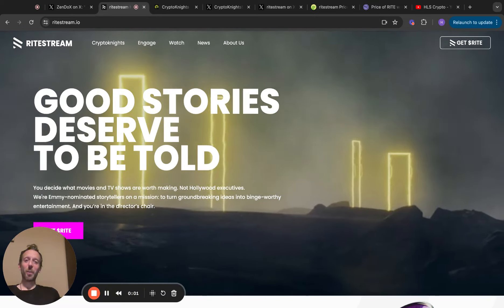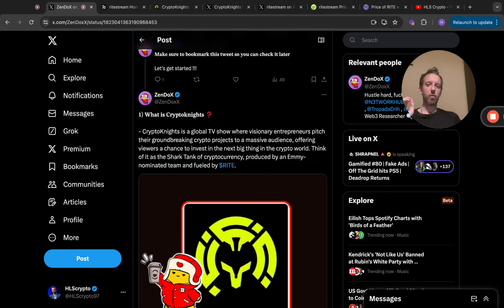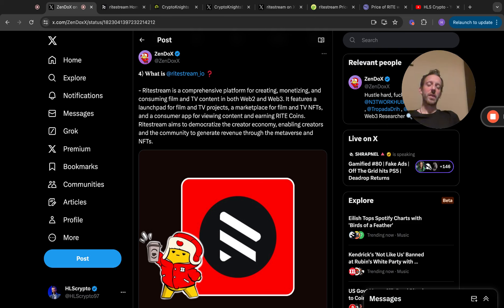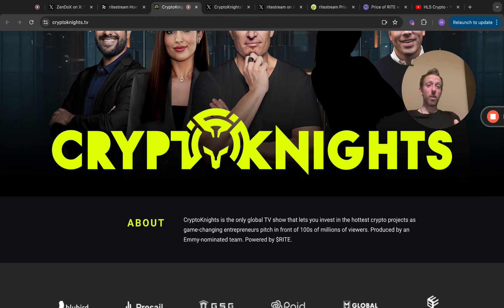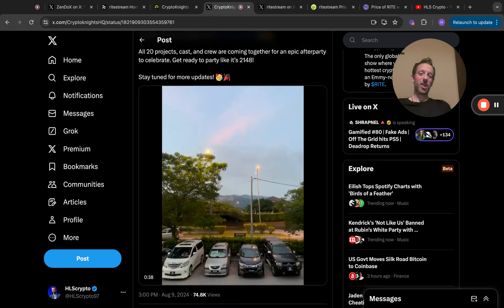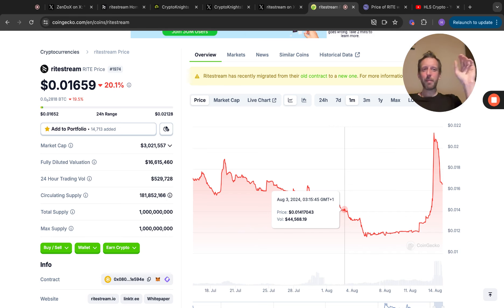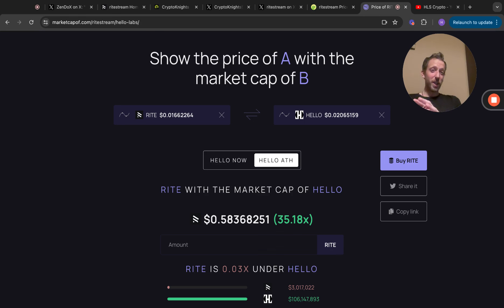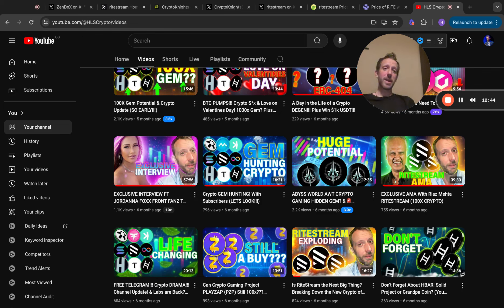DO NOT SLEEP ON RITESTREAM!!! (INSANE RETURNS)